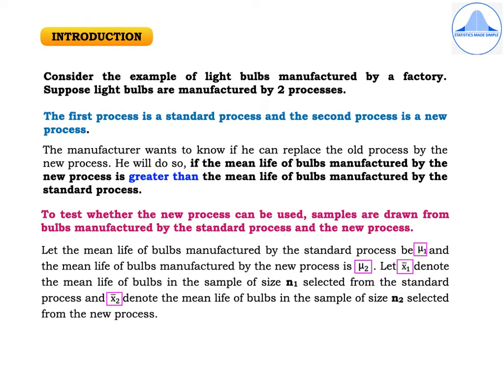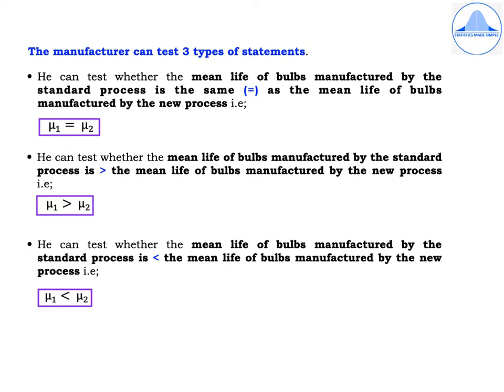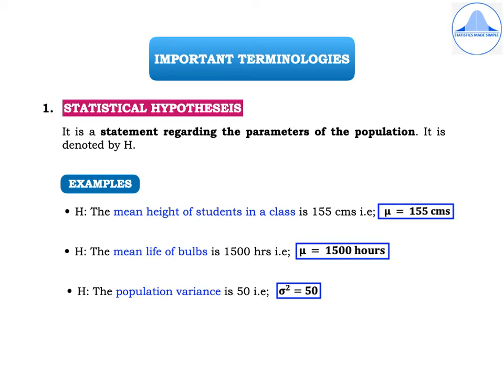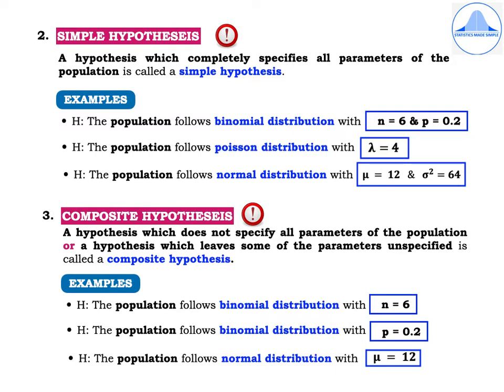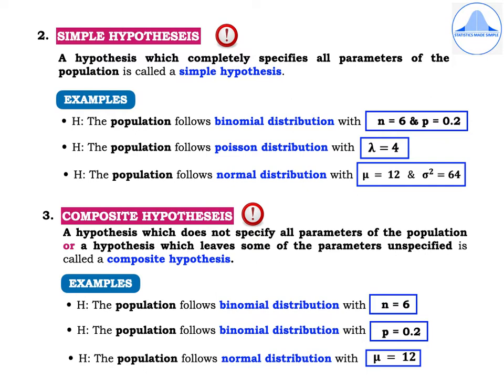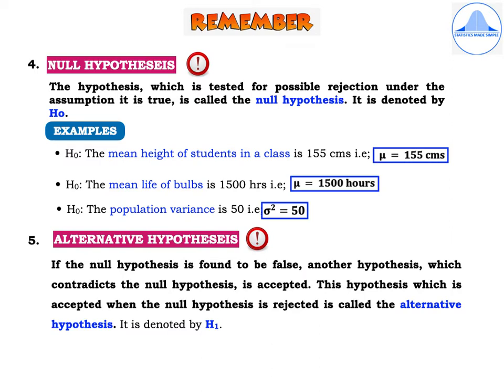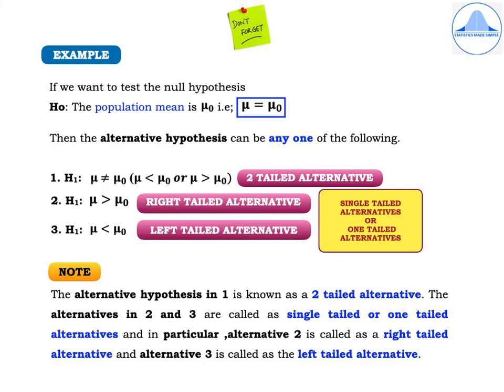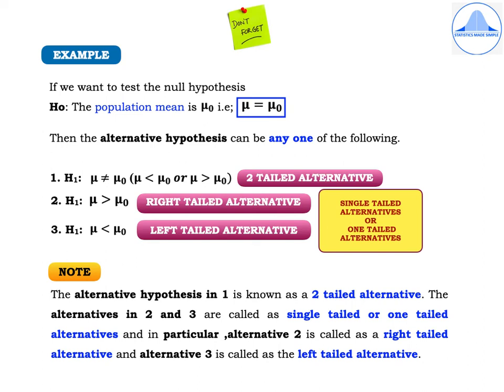TESTING OF HYPOTHESIS - PART 1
In this video, I give an introduction to testing of hypothesis and define statistical hypothesis , simple hypothesis, composite hypothesis, null hypotheses and alternative hypothesis with an example. The 3 types of  alternative hypothesis are also explained i.e; single/ one tailed alternatives-right  and left tailed alternatives and 2 - tailed alternatives.